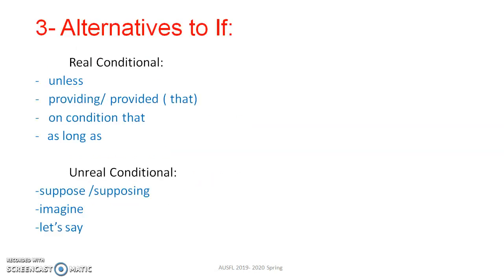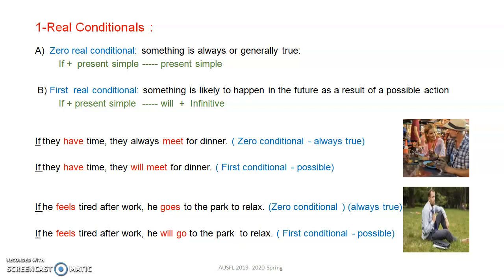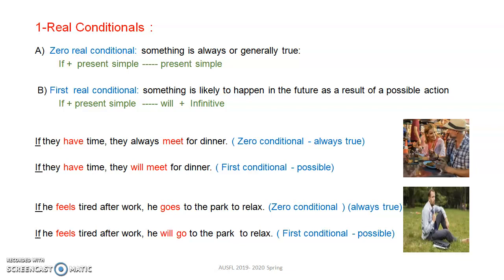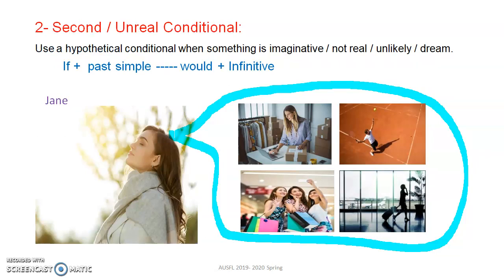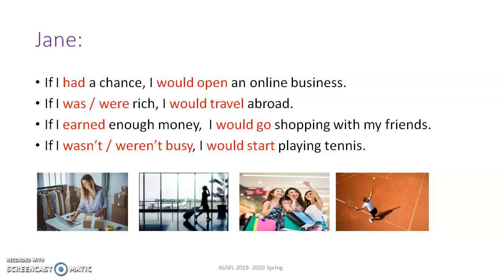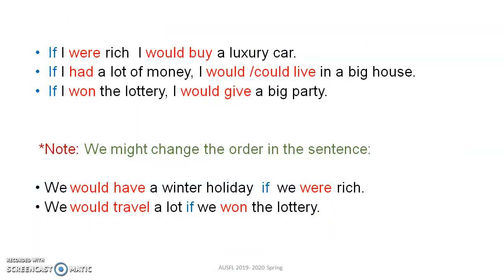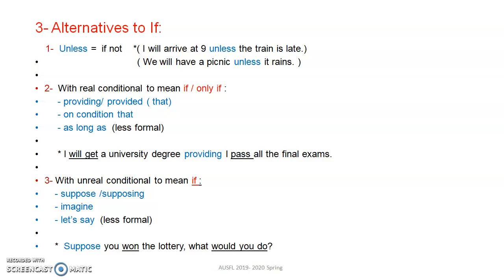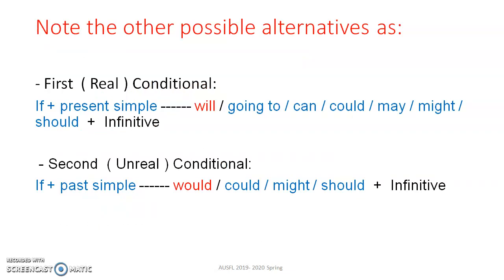UP-INT 5.2 Grammar: Real and Hypothetical Conditionals